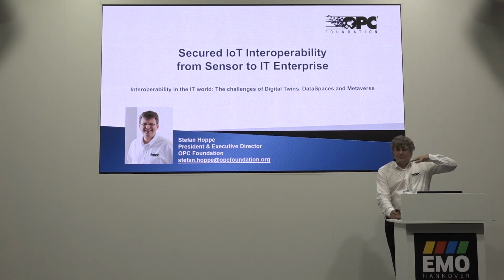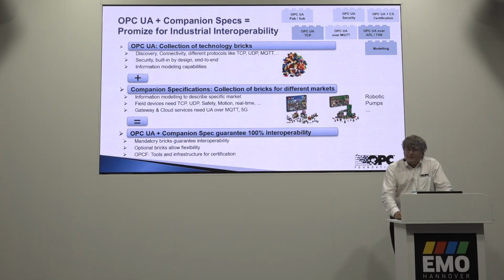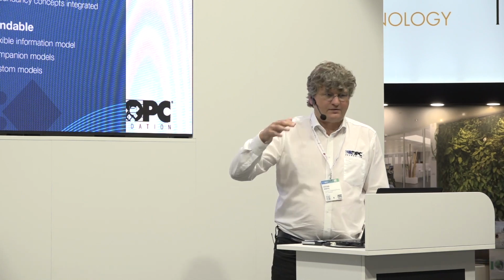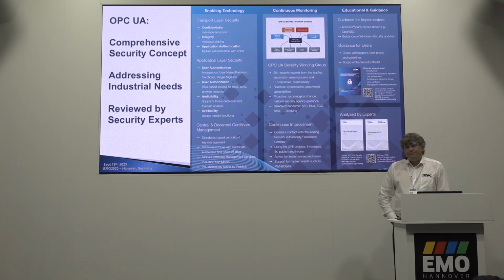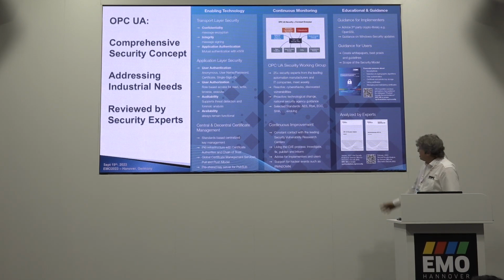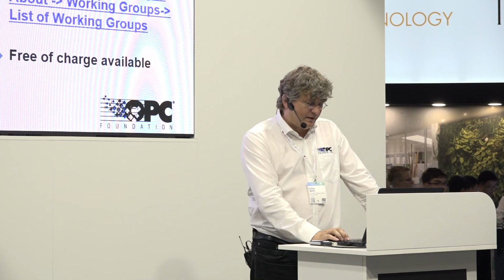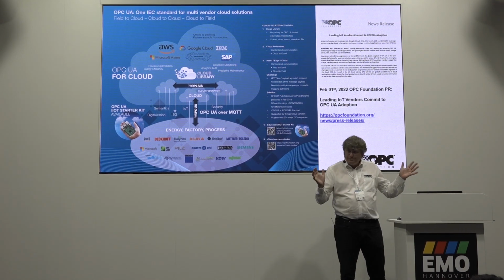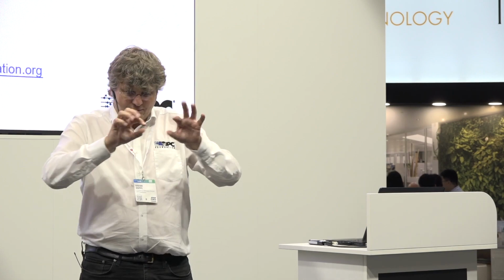Innovation Forum: "OPC UA as an enablerfor robust OT and IT interoperability"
Stefan Hoppe from the OPC-Foundation presented "OPC UA as an enablerfor robust OT and IT interoperability" at the "Innovation Forum" at Hall 9, Booth G23 on the 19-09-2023.

The EMO Hannover 2023 "Innovation Forum" series features a diverse panel of speakers representing various companies and organizations. They share pioneering technologies and advancements to keep you informed about the most critical industry trends and developments.